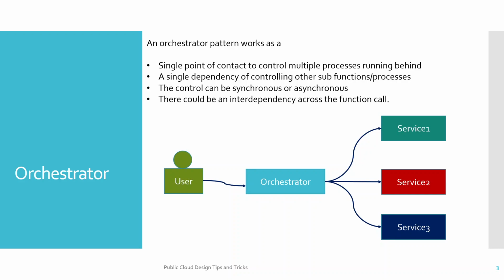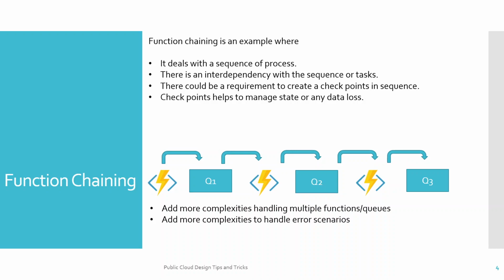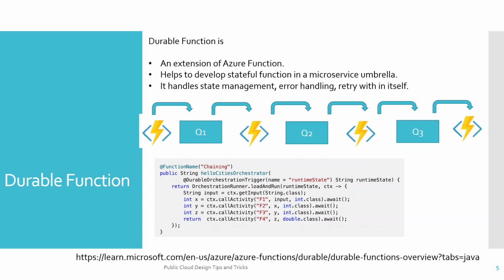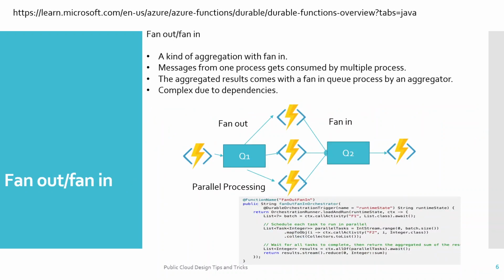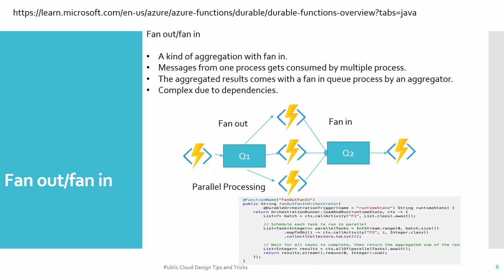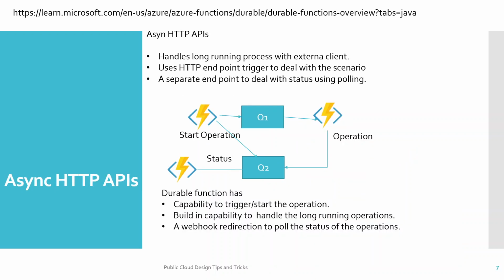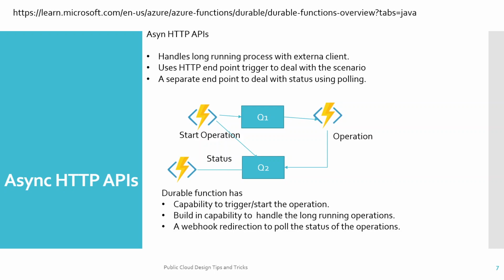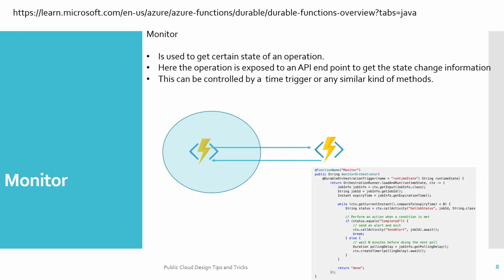What is orchestrator pattern|Function chaining|Durable function.|Fan out/Fan In|Async HTTP Apis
What is orchestrator pattern.​
Function chaining.​
Durable function.​
Fan out/Fan In.​
Async HTTP Apis.​
Monitor.​